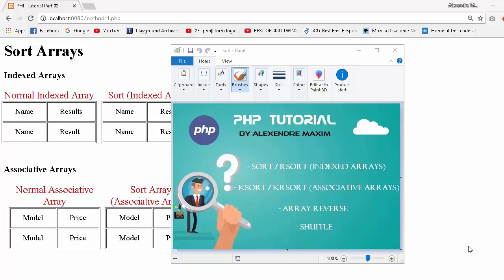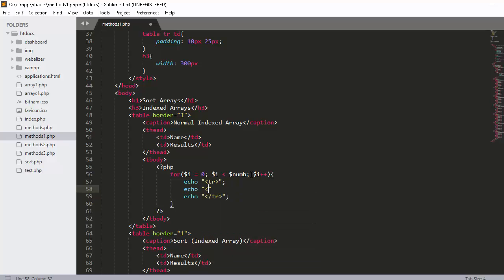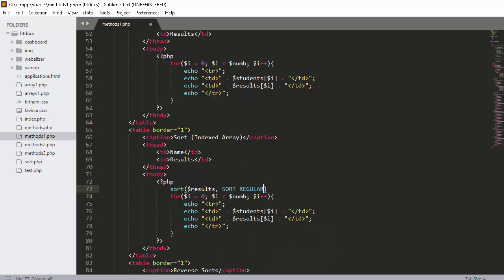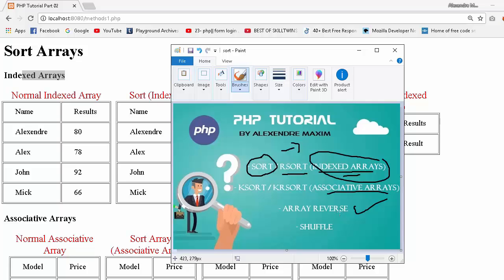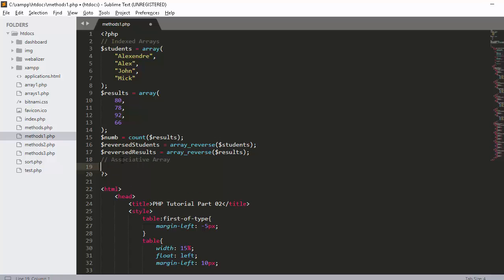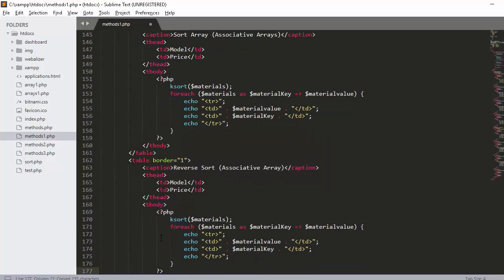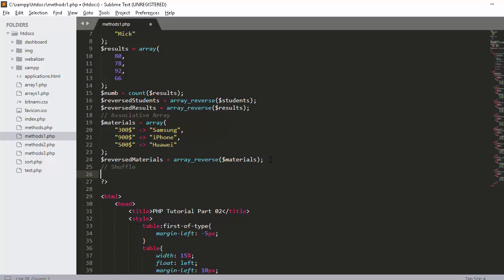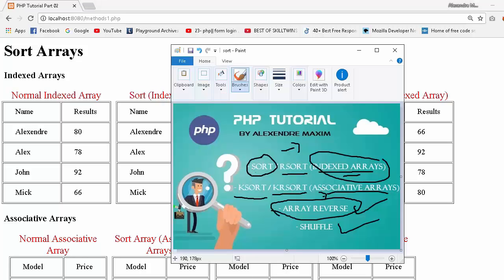PHP Tutorial #02 Array Methods (Sort, Rsort, Ksort, Krsort , Array_Reverse And Shuffle)